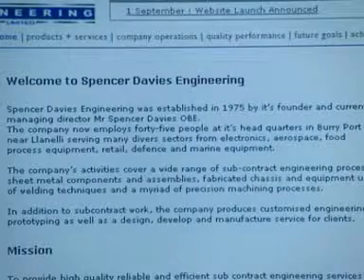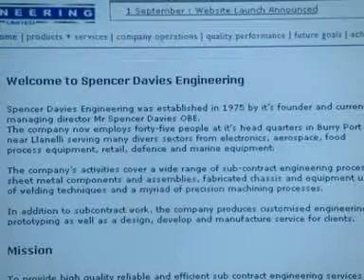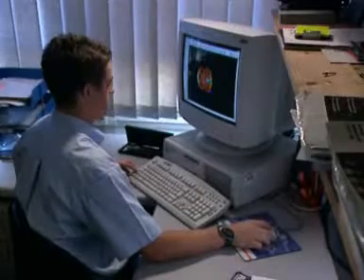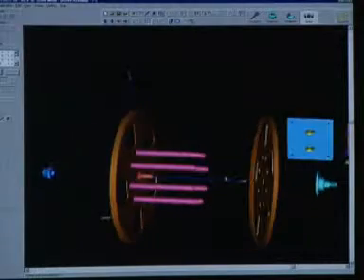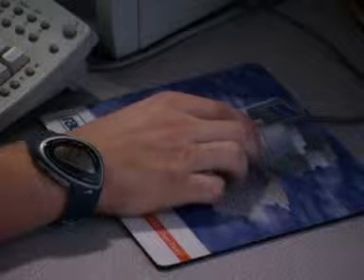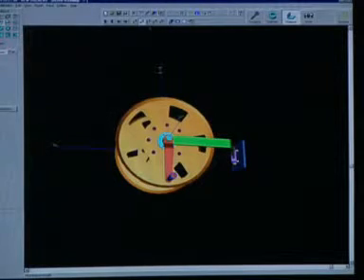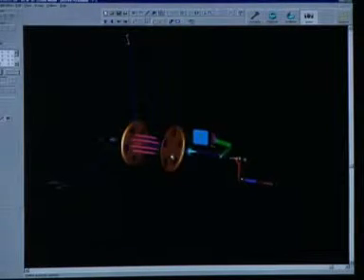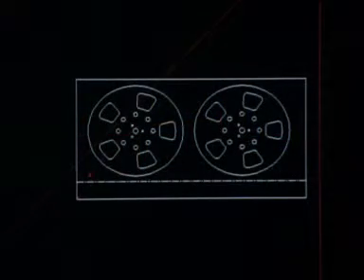Spencer Davies Engineering DTi Film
SD was selected by the DTi as a case study company for its use of IT systems and tools within its business.  The Burry Port (South Wales) based manufacturer is considered innovative and proactive in best practice within all areas of its business.  From Design through to production planning as well as Customer Relations Management.